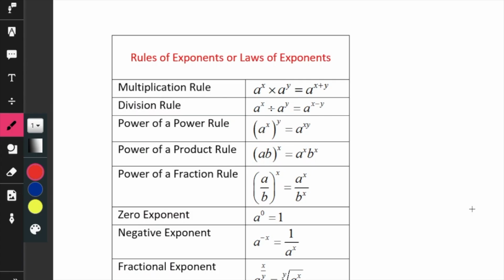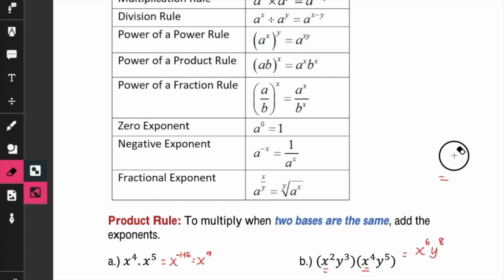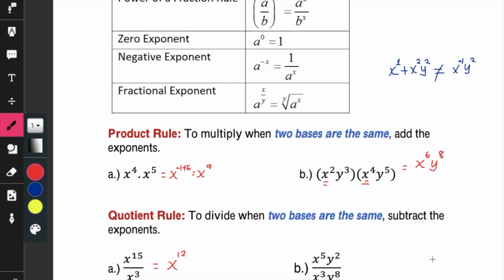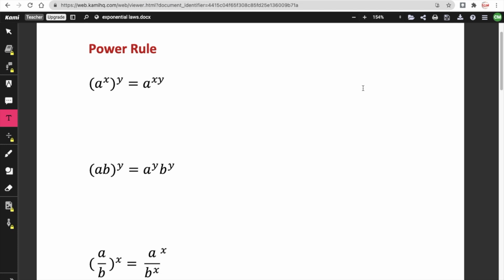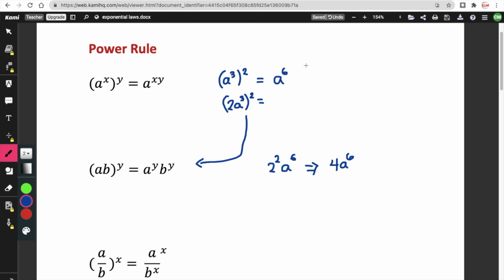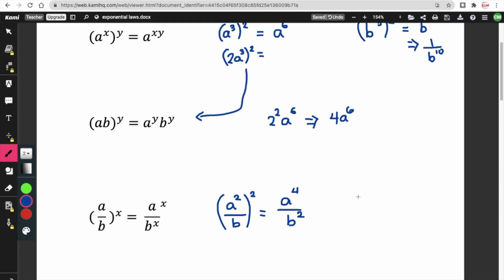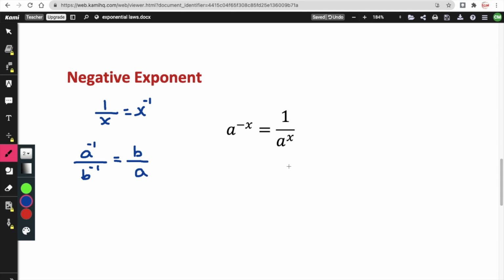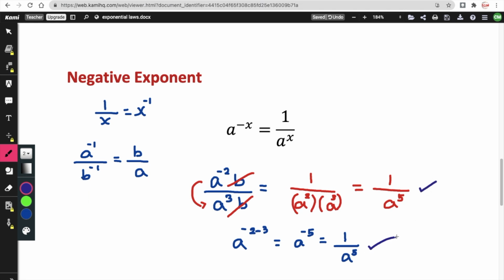Laws of Exponents